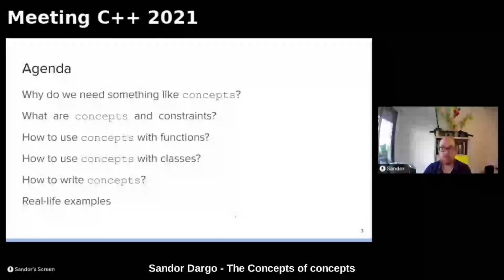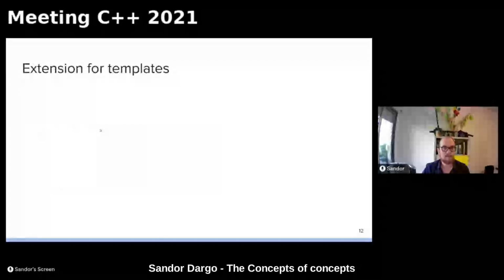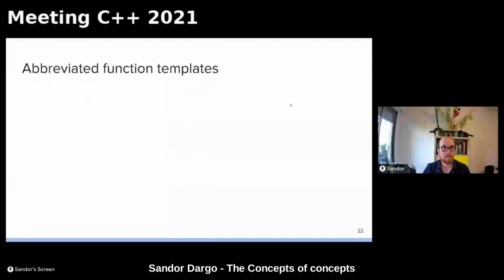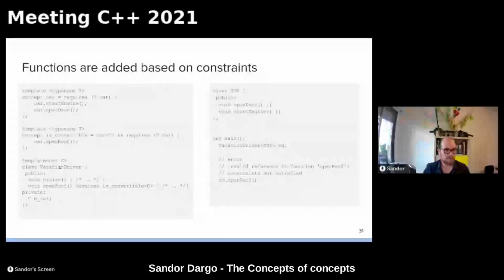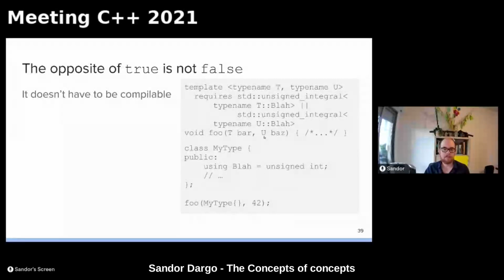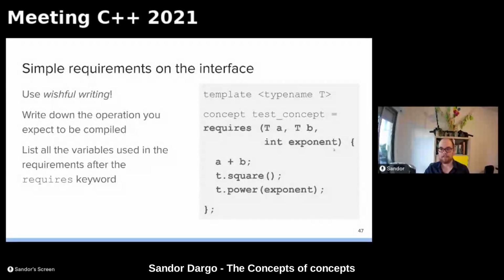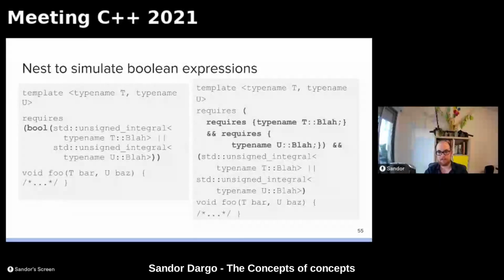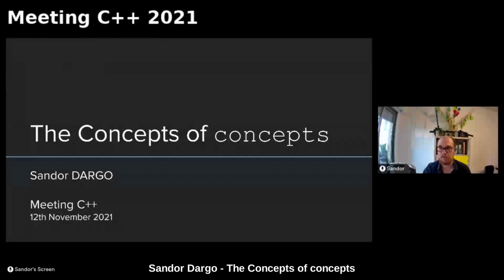Sandor Dargo - the Concepts of concepts - Meeting C++ 2021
In this talk, you'll learn all you need to know about one of the flagship features of C++20; concepts. First, I'll explain the concept behind concepts, why templates needed this extension. Then we'll discover the different ways concepts can be used with functions and with classes. What kind of concepts do we get with the standard library of C++20? That's also something we'll discuss, right before we will start the most interesting part of this session; how to write your own concepts? From the simplest we'll go towards more complex examples while describing all the different constraints we express with concepts. We'll finish with some real-life examples where concepts can document better and/or simplify our codebase.